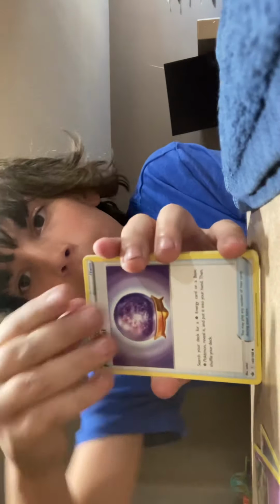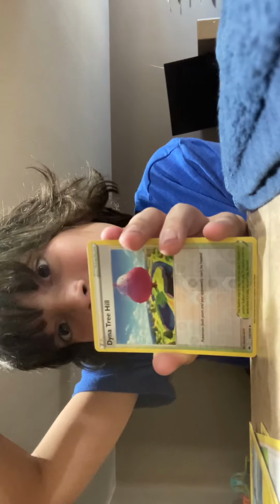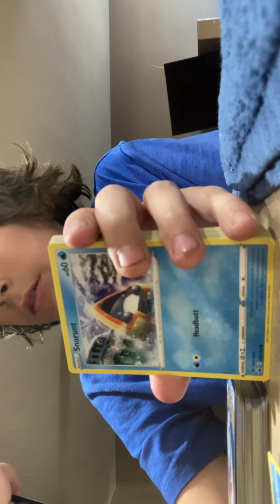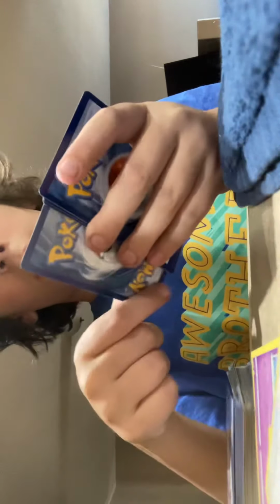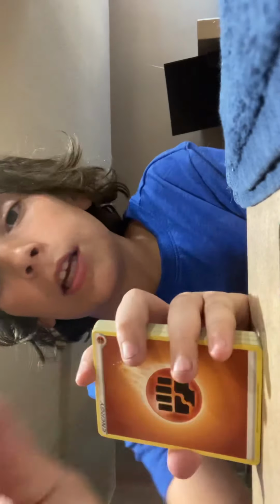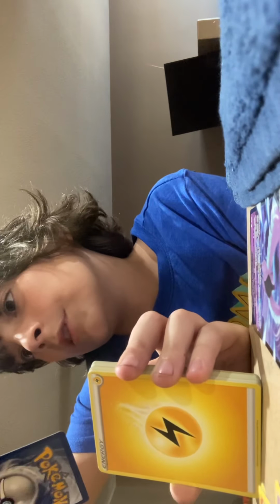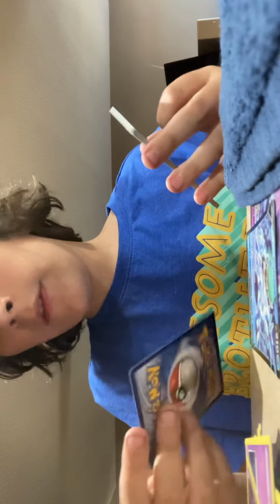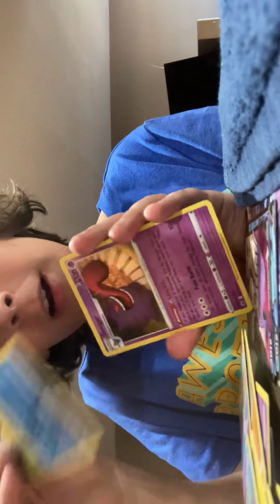Pokémon surprise opening